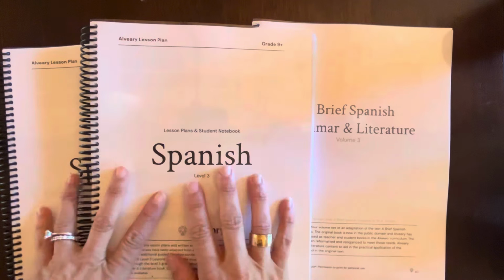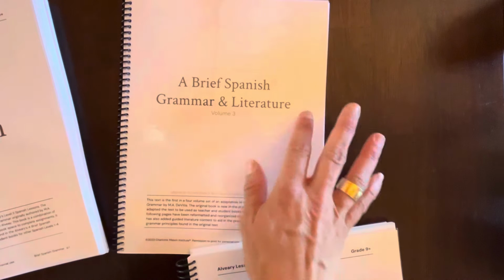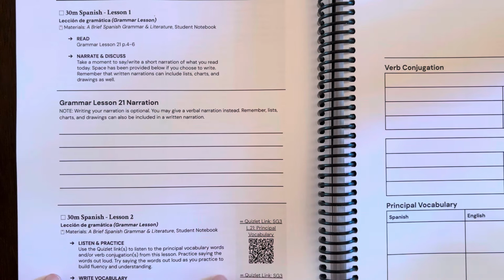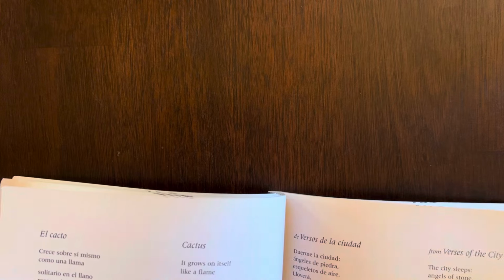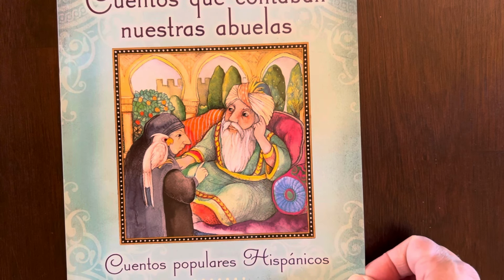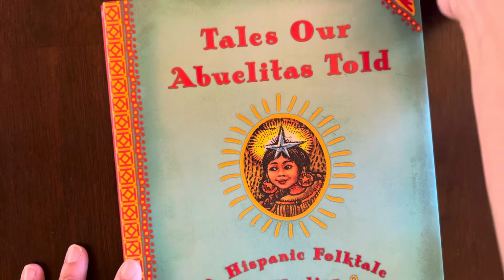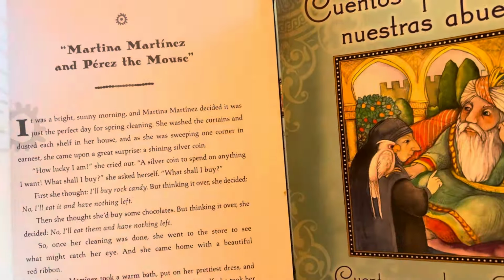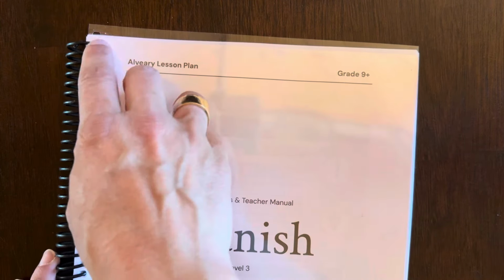Homeschool High School Spanish with Alveary